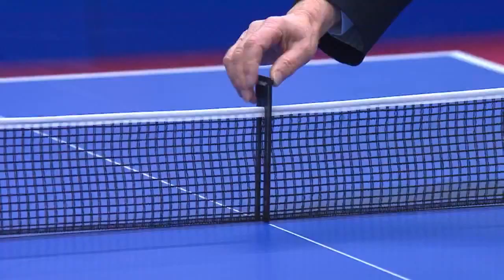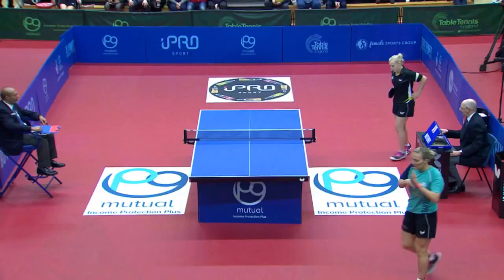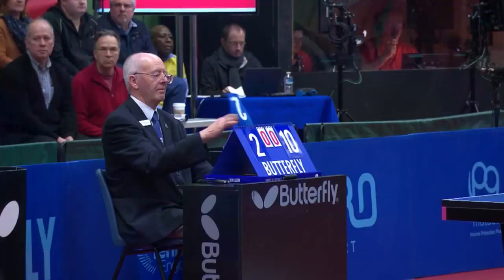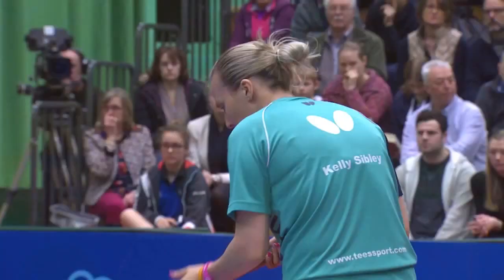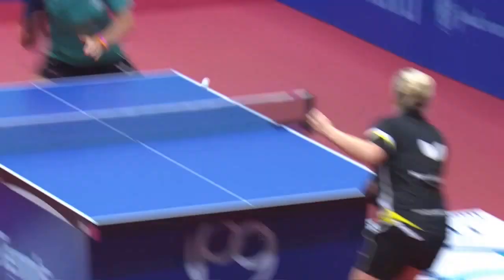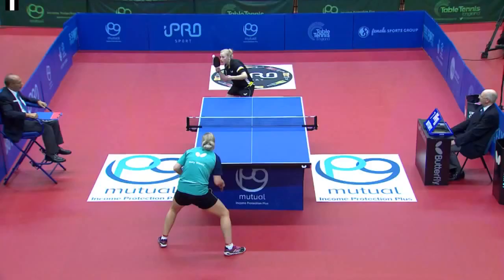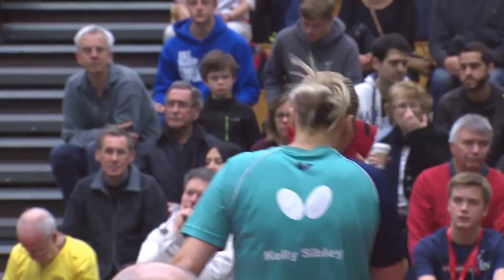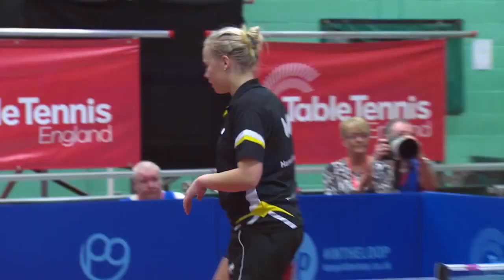Women's Semi Final - 2016 PG Mutual National Championships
Kelly Sibley v Hannah Hicks